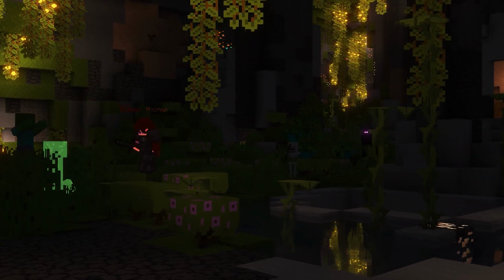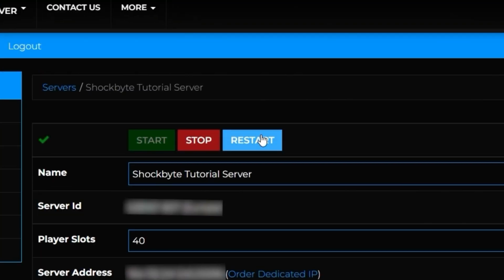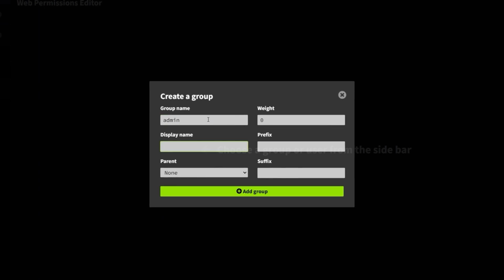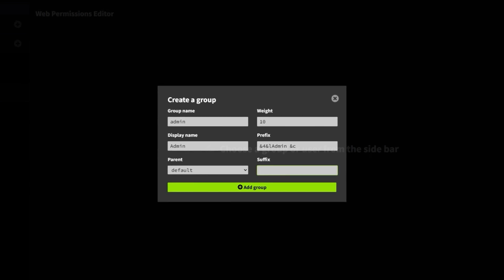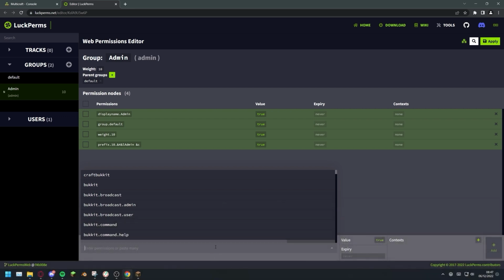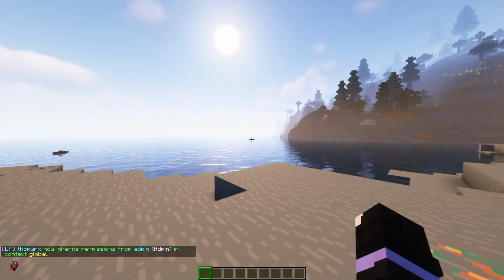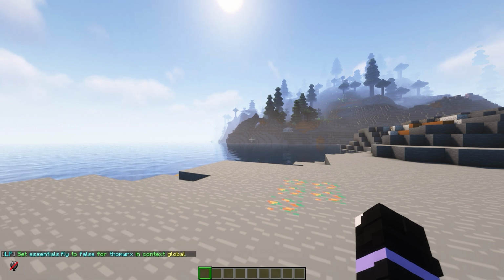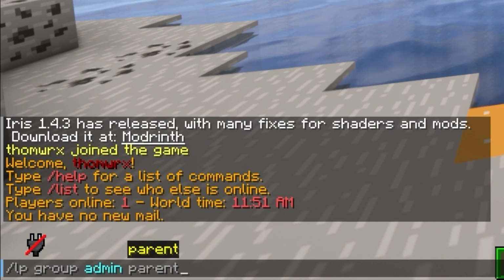How to set up permissions and ranks on your Minecraft server using LuckPerms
🎵 Think About You - Ryan Little

00:00 - Intro
00:22 - Downloading and installing plugins
01:14 - Configuring LuckPerms
04:20 - Giving and taking ranks in game
05:03 - Giving and taking permissions in game
06:11 - Setting rank parents in game
06:34 - Outro